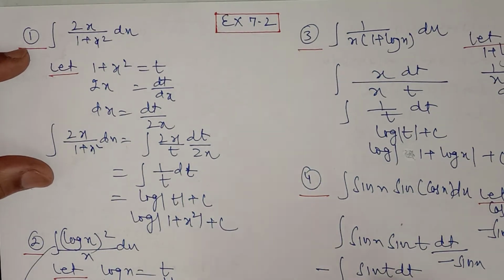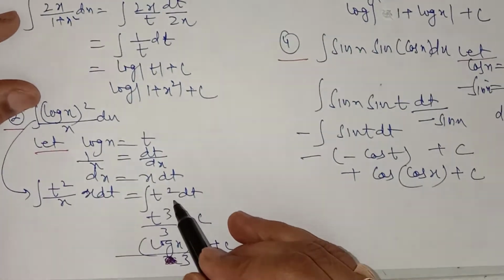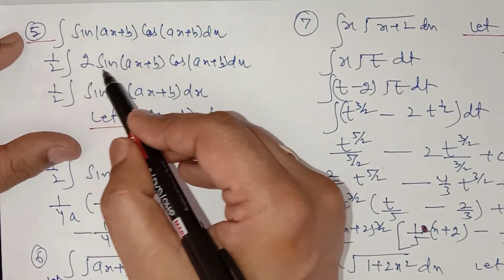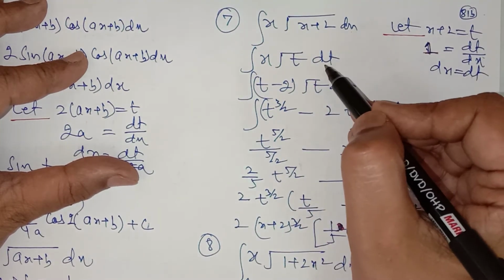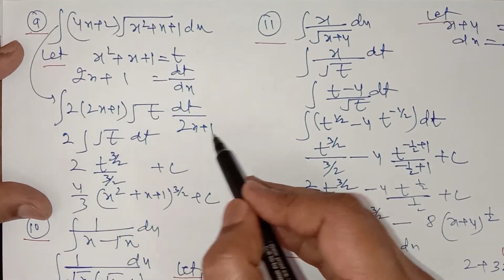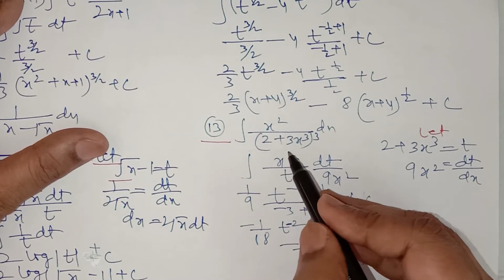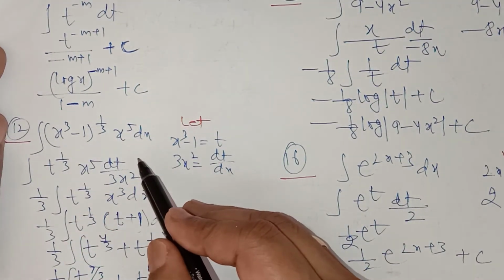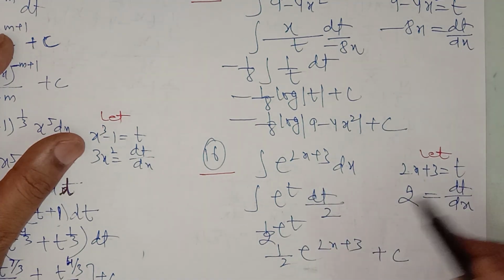xii_Integration 3